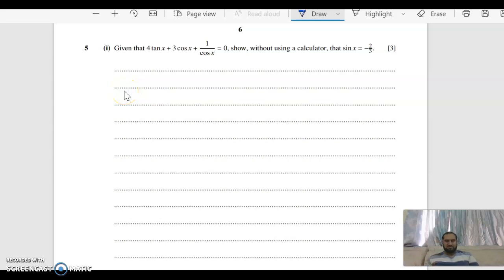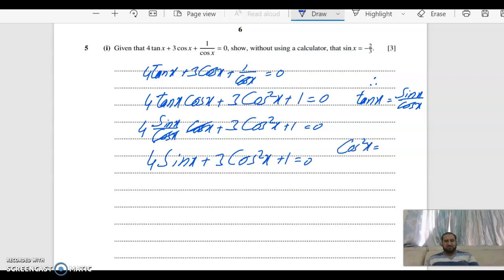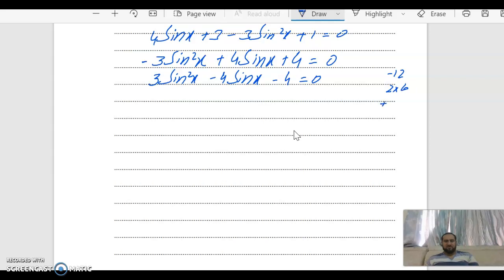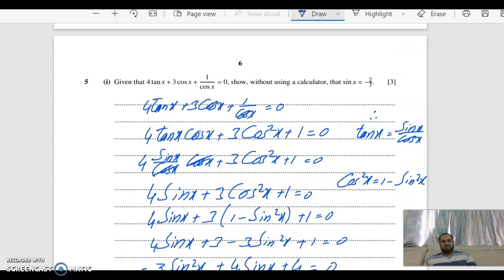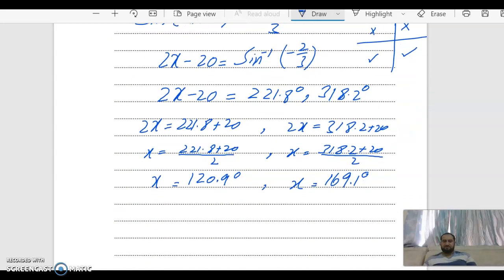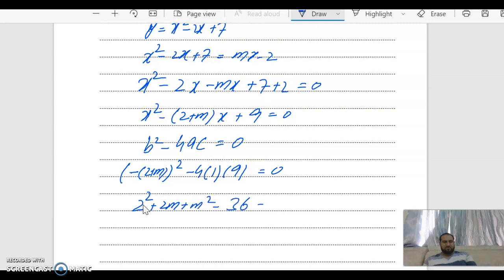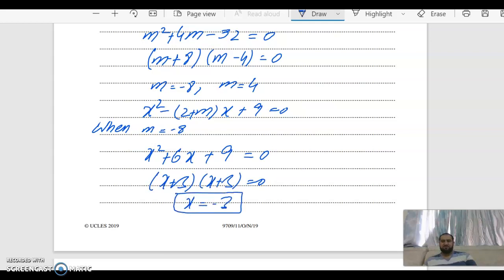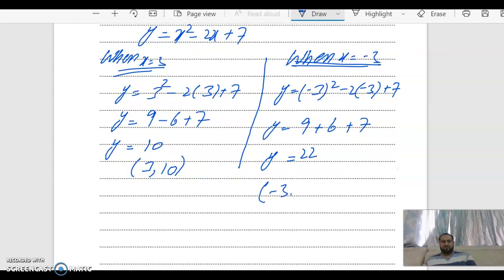9709/11/O/N/19 CAIE Q 5-6 Pure Mathematics 1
9709/11/O/N/19 CAIE Q 5-6 Pure Mathematics 1
Recording link to Q 1- 4